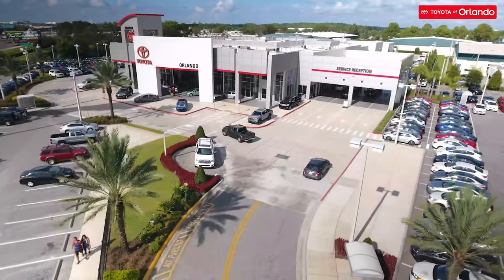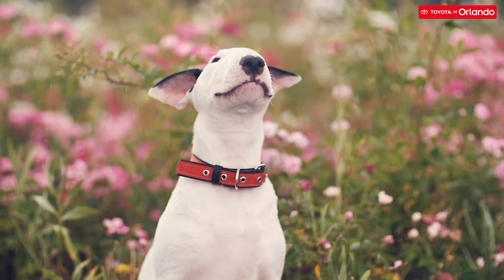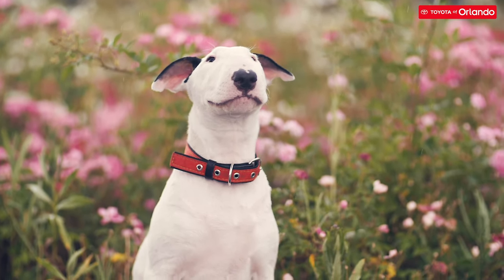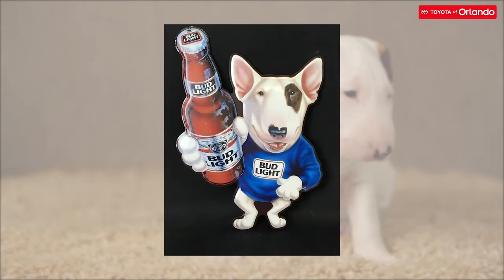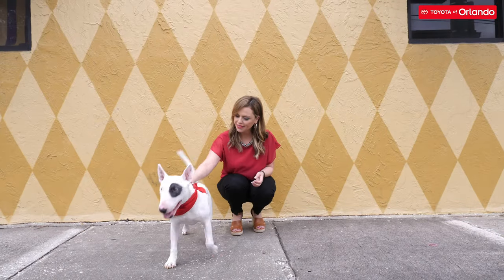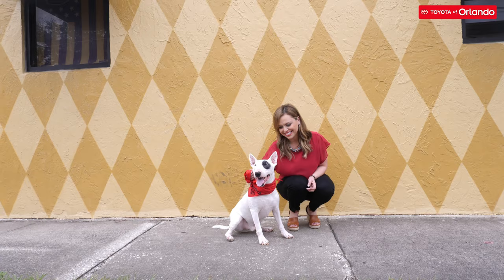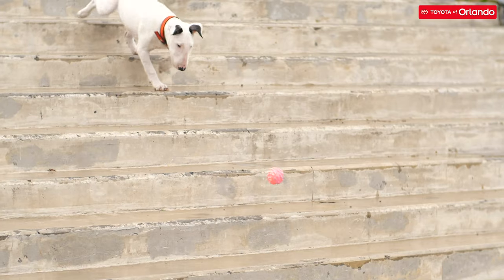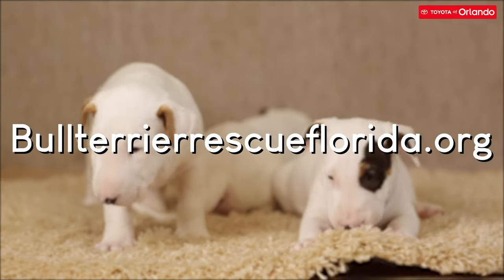A quick guide to Bull Terriers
Have you ever wondered what it's like to own a Bull Terrier - i.e., the same breed as Mr. Toyota? Toyota of Orlando has a quick guide to these lovable pups!